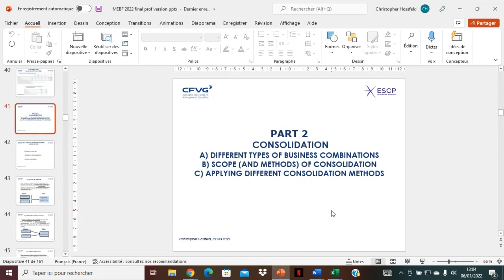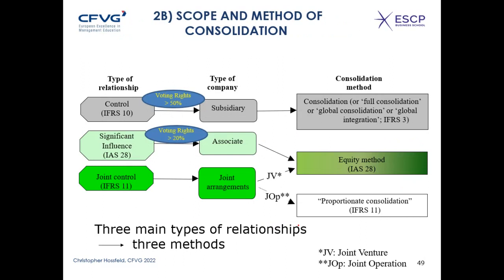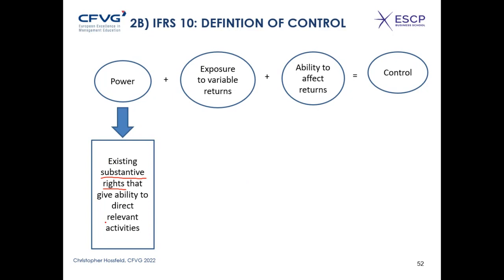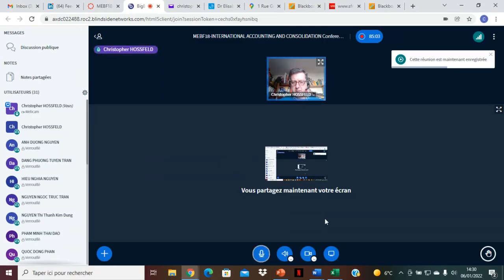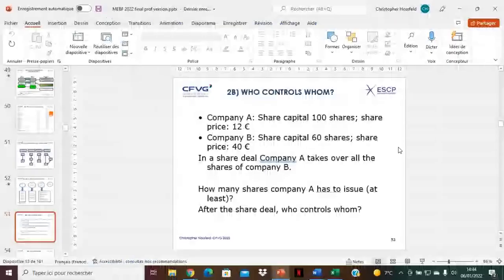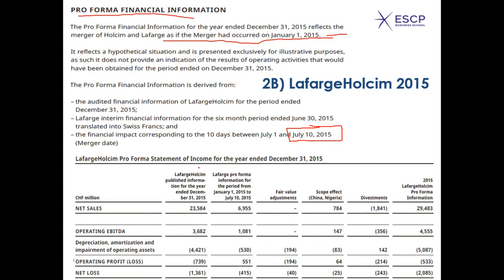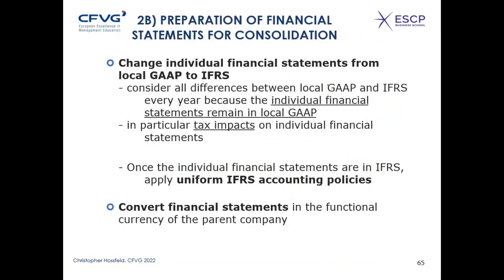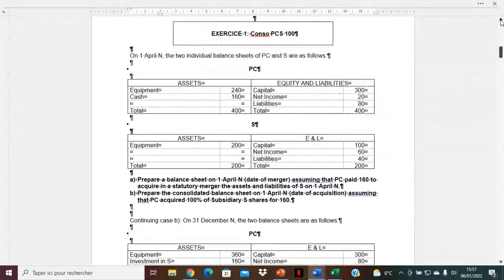Video 3 International accounting and consolidation